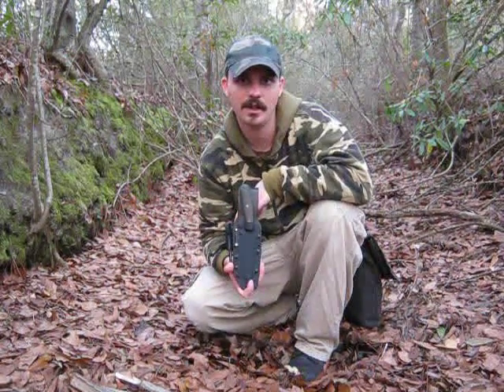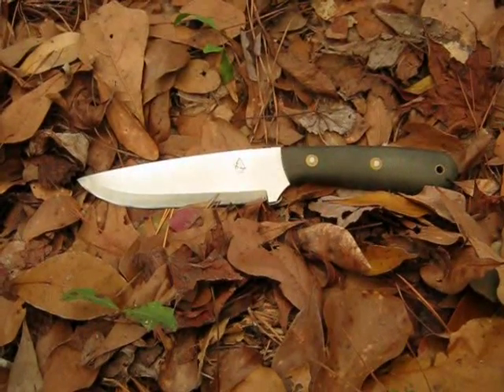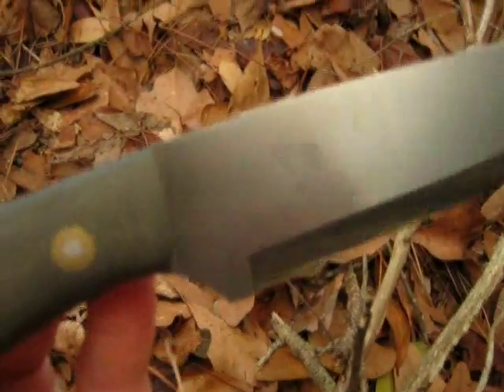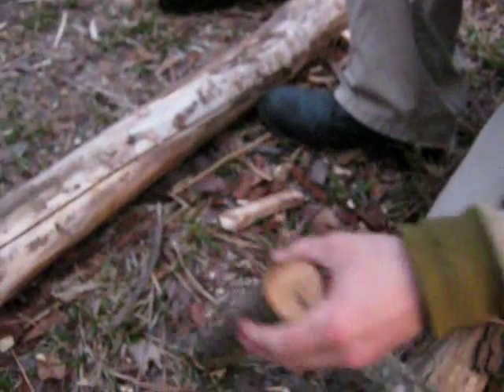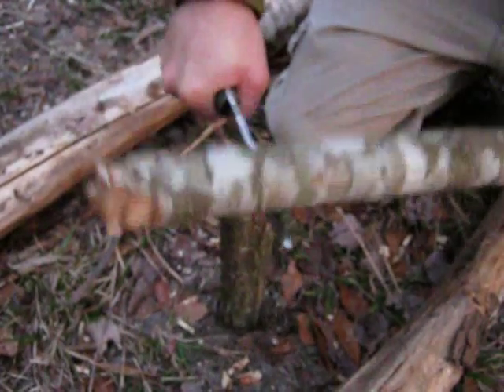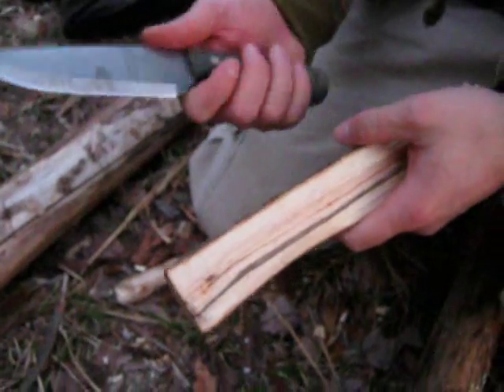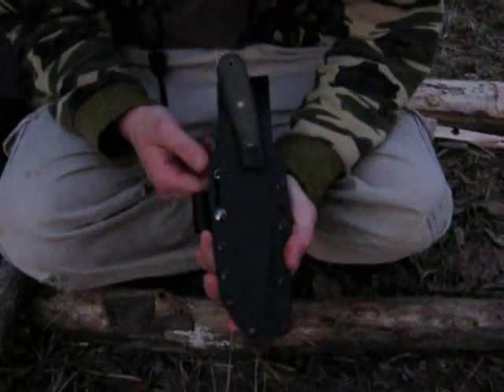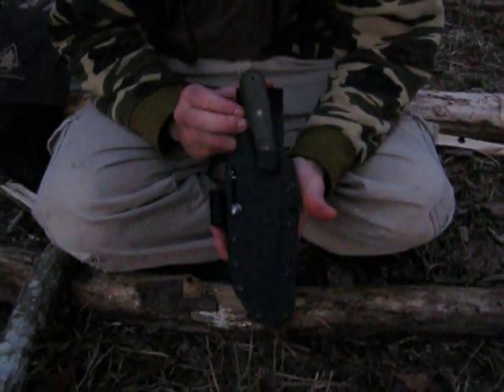BHK Pathfinder knife review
Testing and reviewing my new Blind horse knives Pathfinder 1 knife